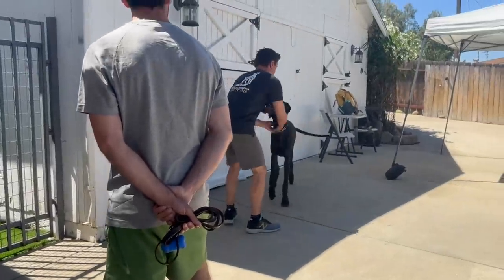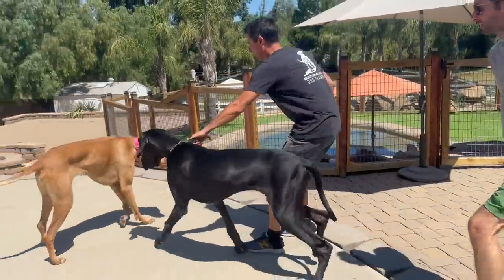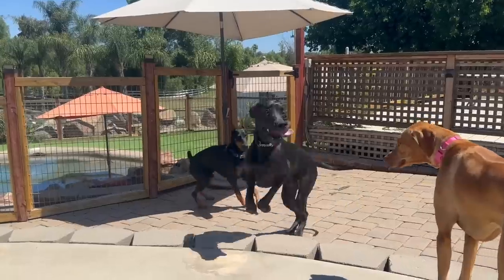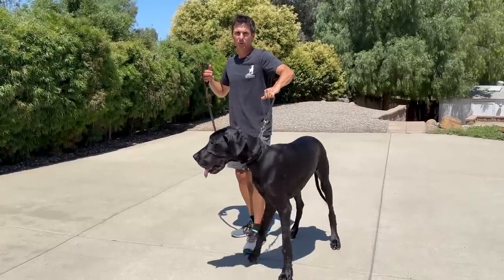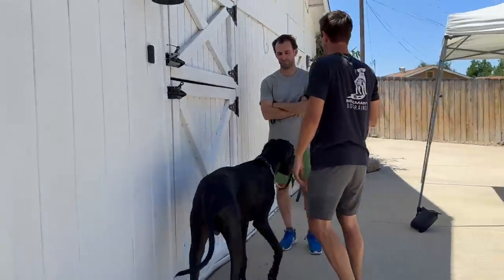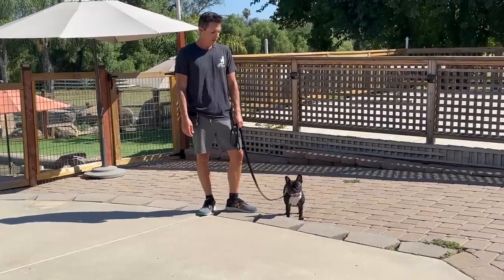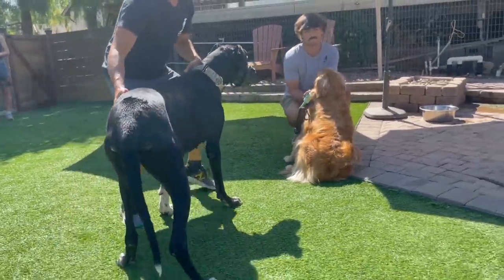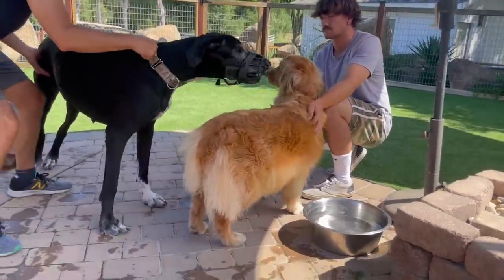If their Methods Don't Work with Great Danes they don't work at all - How to Handle Big Pulling Dogs